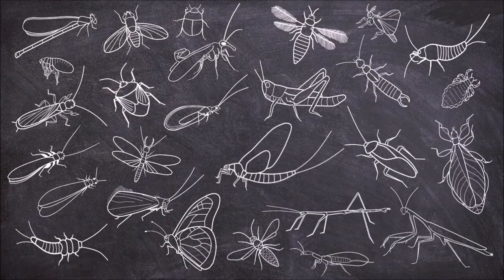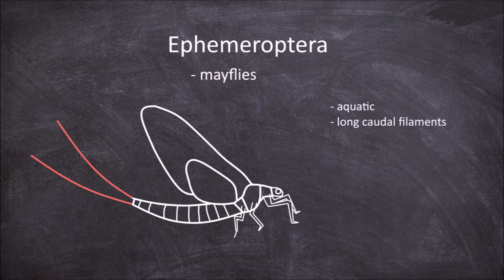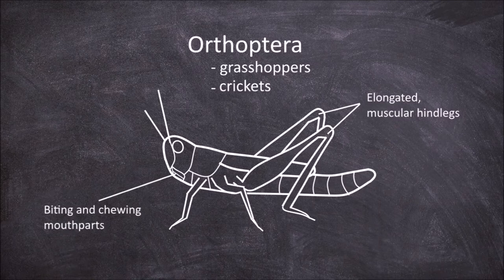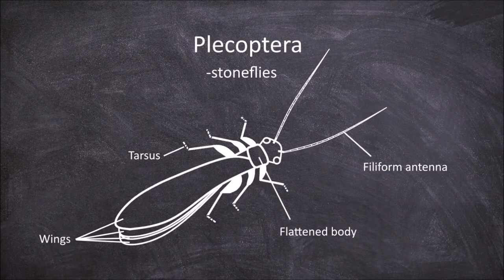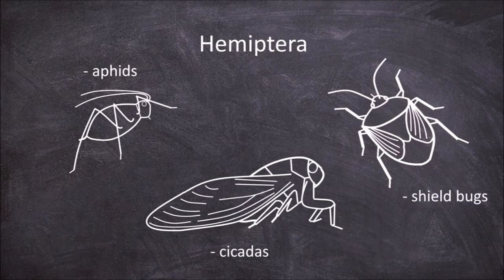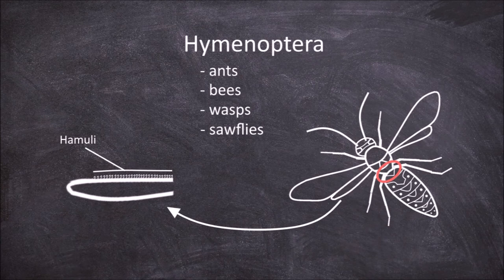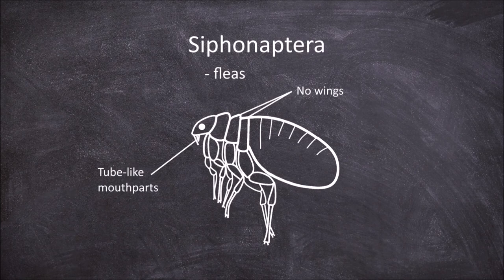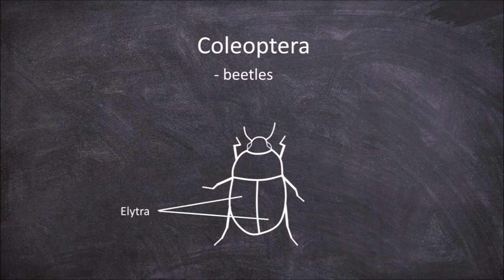Defining Characteristics of the Insect Orders | Entomology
In this video we go over some of the key characteristics of the insect orders.